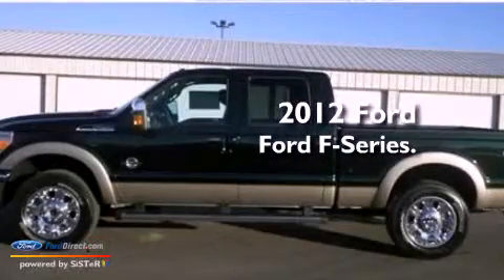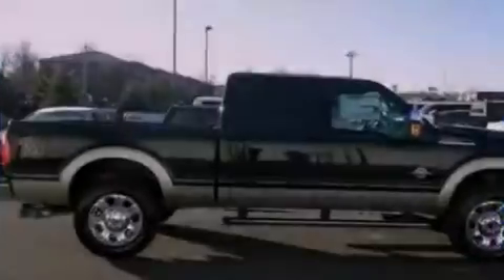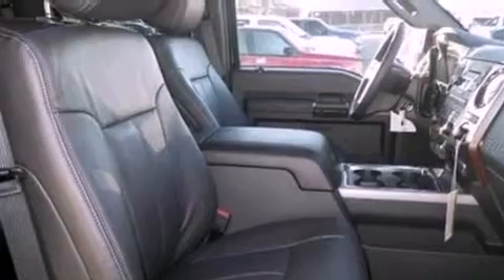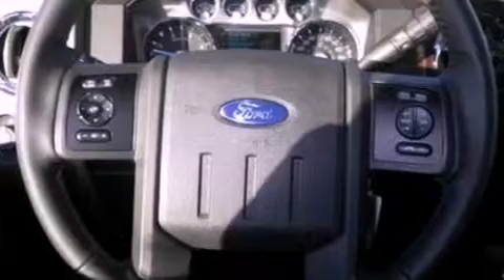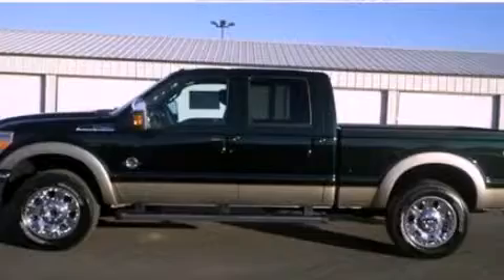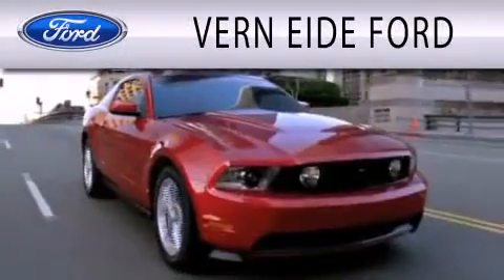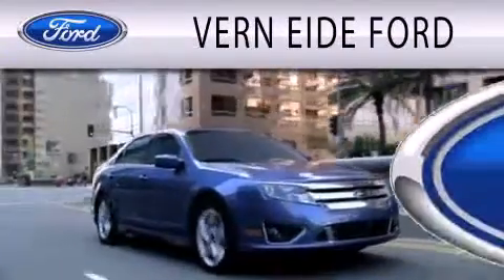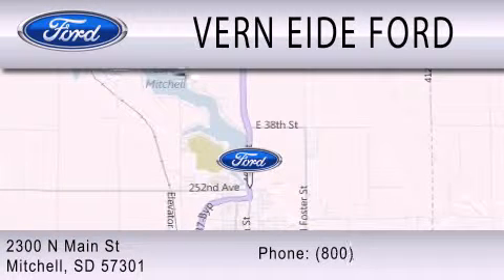2012 Ford F-Series Mitchell SD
Year : 2012
 Make : Ford
 Model : F-Series
 Engine : 6.7L V8 32V DDI OHV TURBO DIESEL
 Trans . : 6-SPEED AUTOMATIC
 Exterior : GREEN GEM

 Stock : 92347